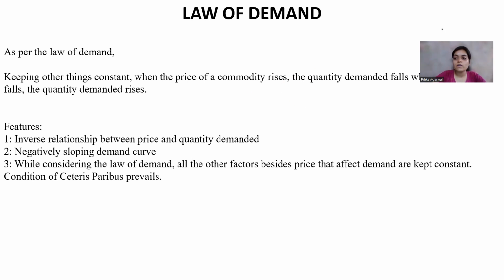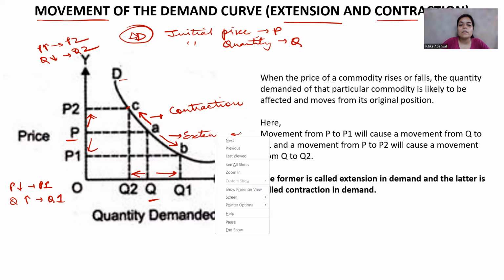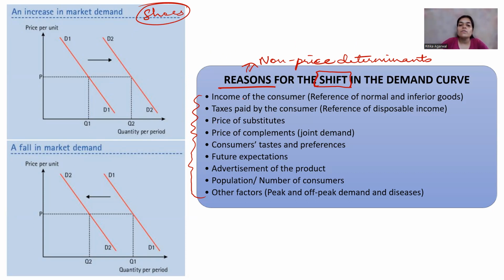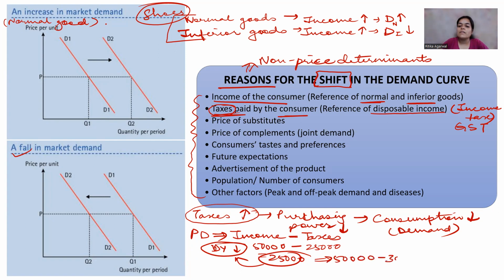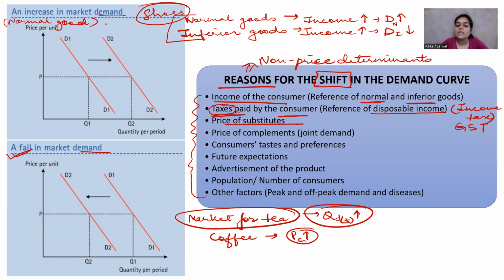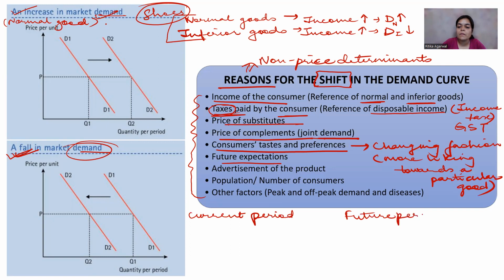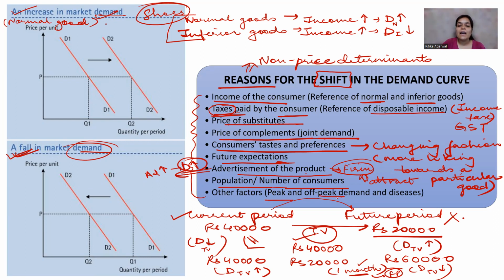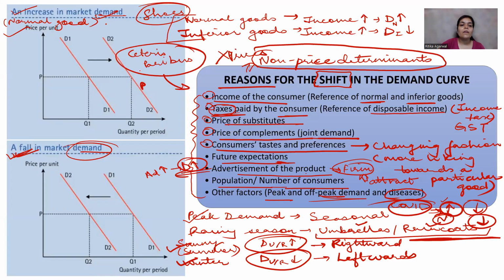MICROECONOMICS | DEMAND | PART-2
Video Description:
In this video, we're diving into the fascinating world of economics with an introductory overview of key concepts and principles. Whether you're a high school student, a college-goer, or simply curious about economics, this video will provide you with a solid foundation to build upon.
📚 Topics Covered:
• Definition of Economics
• Scarcity and Opportunity Cost
• Supply and Demand
• Types of Economies
🎓 Who Is This For? This video is perfect for beginners who want to grasp the basics of economics, as well as for students studying economics at various levels, from high school to university.